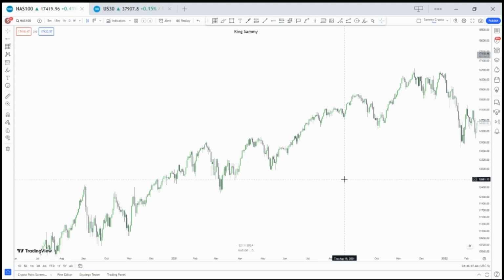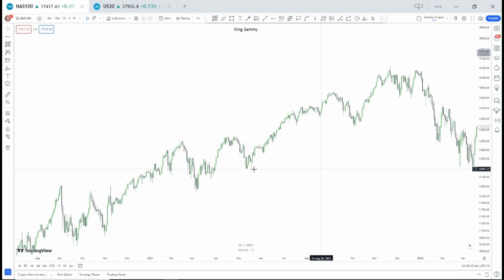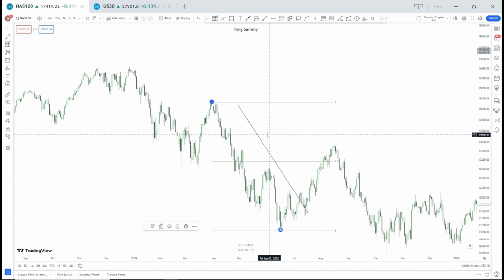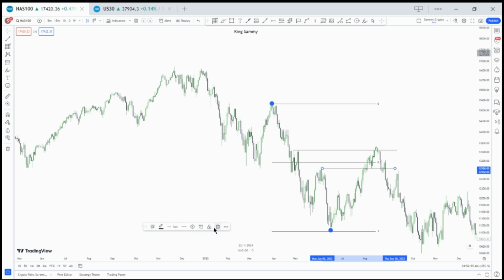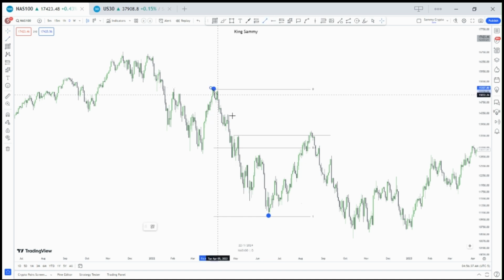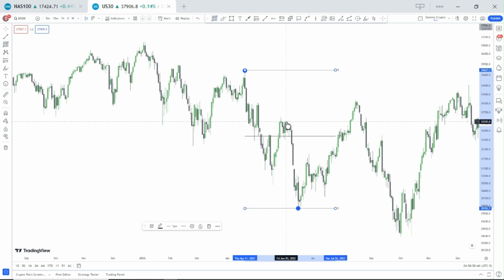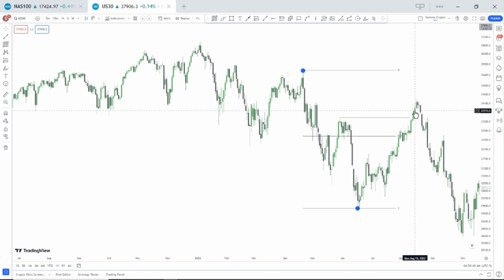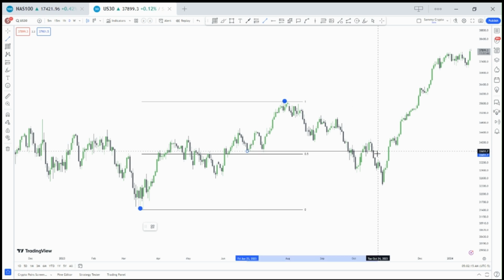STOP! Mark This NOT That: Secret Forex Liquidity Zones NO ONE Talks About! ⭐️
Is your forex trading like playing whack-a-mole with liquidity? You think you see it, but it disappears just as you swing! Stop the frustration! This video reveals the HIDDEN ZONES where liquidity FLOODS the market, letting you enter & exit like a PRO! No more guessing, no more slippages!  This is the GAME-CHANGER you've been waiting for! Watch NOW and conquer the market!

The Crypto exchange I use (code 37LW1F)
Get a funded account up to $300,000 and save 5% (code SAMMYHUB)